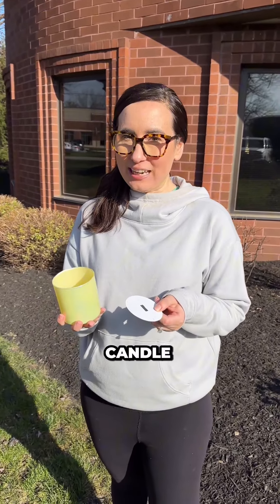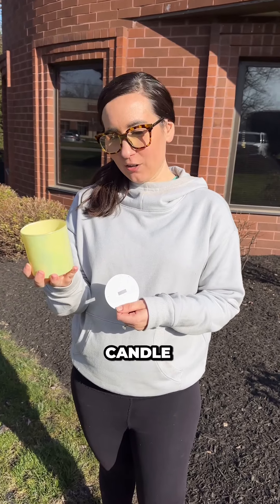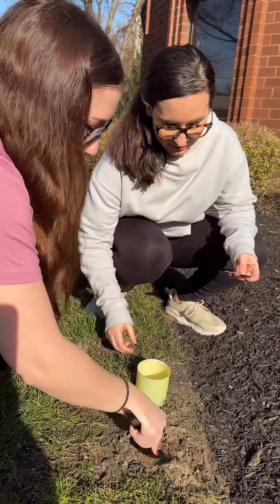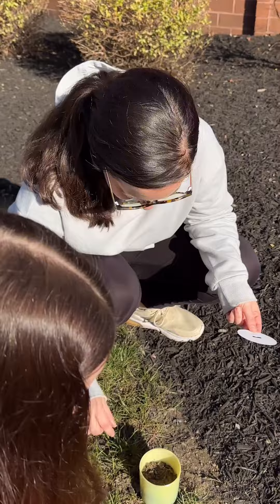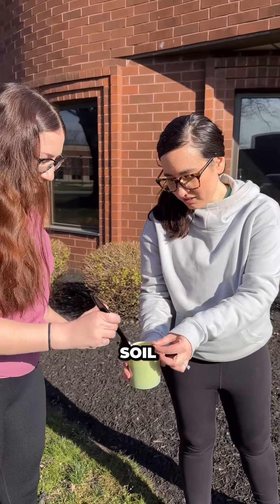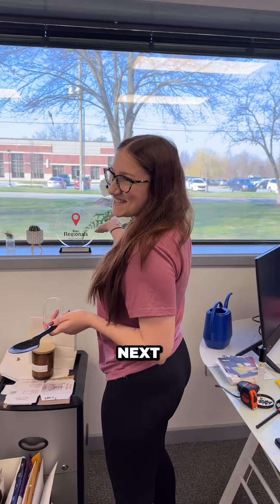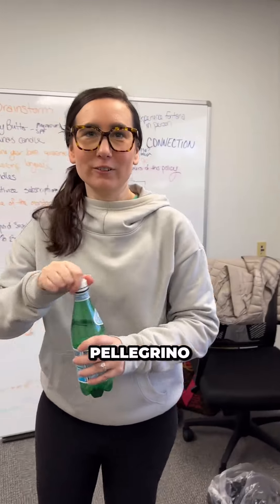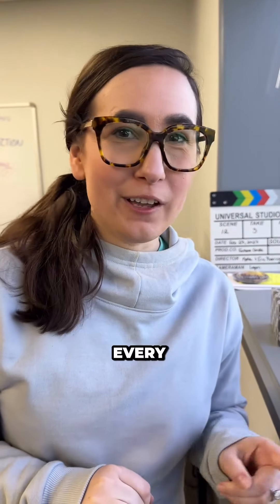Start your wildflower garden with this candle! When we found out that @alittlelesstoxic makes Hone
Start your wildflower garden with this candle!

When we found out that @alittlelesstoxic makes Honey Lemonade regularly at home, we knew that was the most fitting name for this delicious lemon candle.

This stunning candle comes in an eye-catching iridescent yellow glass vessel that can be repurposed as an elegant planter.

A Little Less Toxic x Fontana Honey Lemonade Candle—the perfect blend of luxury, sustainability, and holistic living.